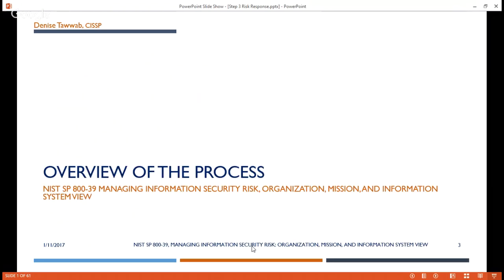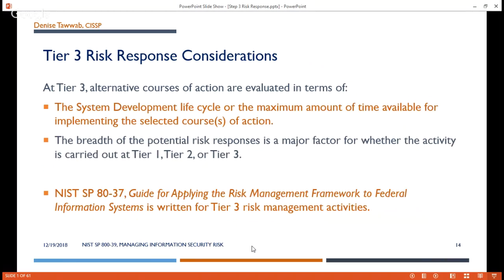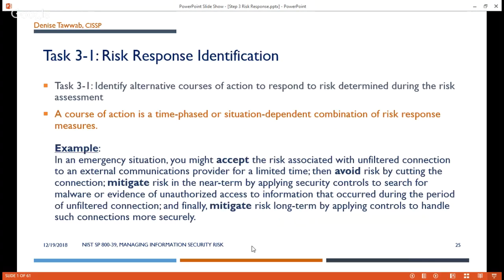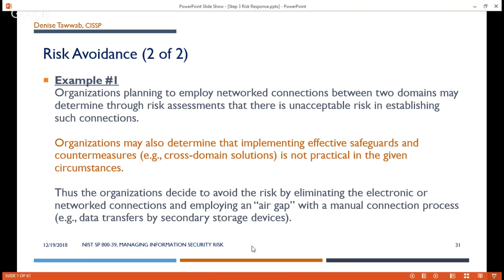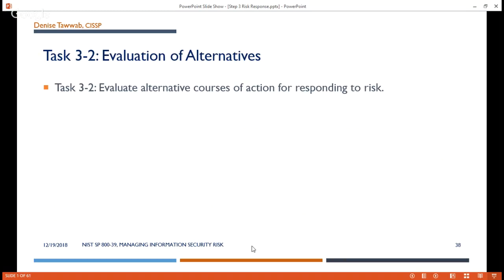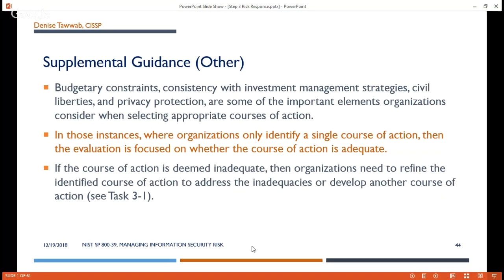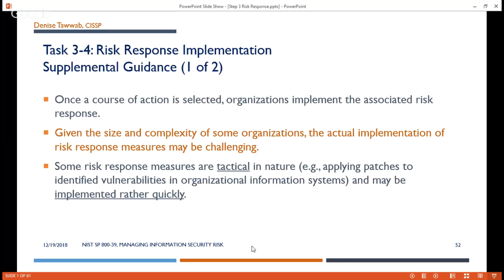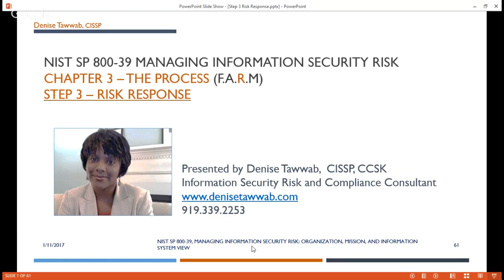NIST 800-39 Step 3: Risk Response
This video covers (at a high level) NIST SP 800-39 step 3 in the NIST risk management process, Risk Response. We follow the wording and flow of SP 800-39 closely as this video is designed to be an audio study guide for those who have read the publication and want to review the material.

We discuss:
- What is Risk Response
- An overview of the process
- Inputs and preconditions to the Risk Response Step
- The 2 Risk Response Activities/Tasks
- Outputs and post-conditions from the Risk Response step.

For an overview of the entire NIST Risk Management Process as outlined in NIST 800-39, see this video

I also have videos covering Steps 1, 2, and 4 of the Risk Management process. Links are below.

Step 4: Risk Monitoring: